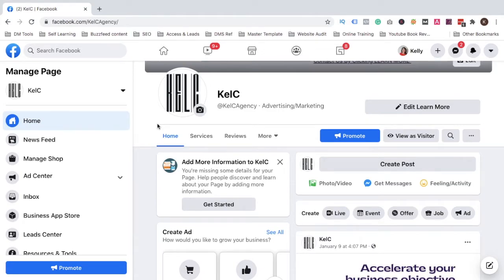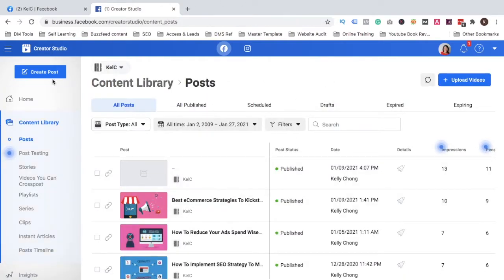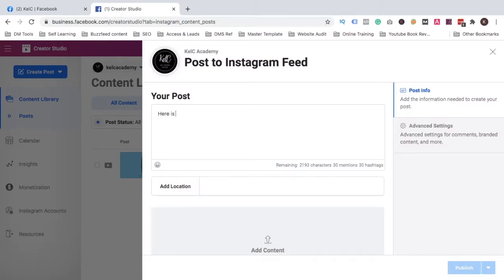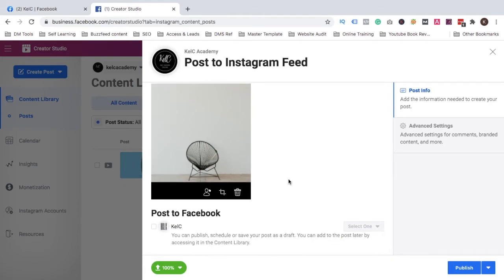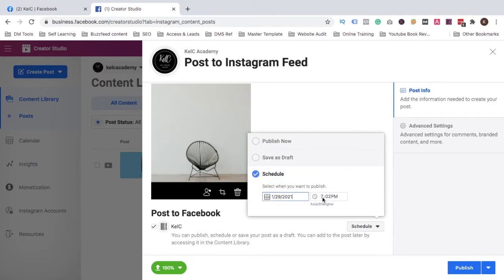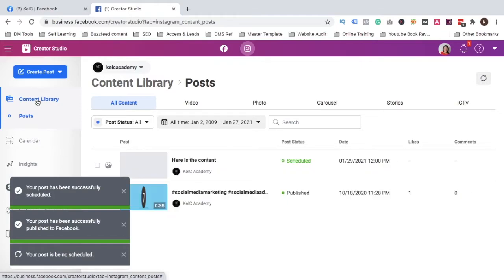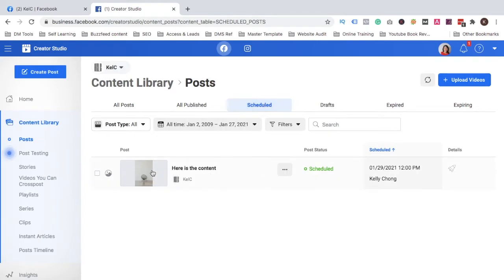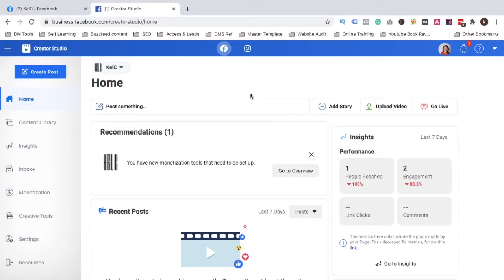How To Schedule Post At Facebook & Instagram At Creator Studio [Basic]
How To Schedule Post At Facebook & Instagram At Creator Studio [Basic Level]

Creator studio is to let creators and publishers manage posts, insights and messages from all of your Facebook Pages which include Instagram Account in one place.

To redeem the Social Media Post Scheduling Template, please click on this

KelC is a Digital Marketing Agency & Academy, located in Klang Valley, Malaysia. We help Corporate and SMEs to create revenue funnel, sales leads, explore new market and generate profit with long-term marketing strategies. We will study, analyze and customers create your marketing strategies and plan to meet your business objective.

We have a total of 2200 hours of digital marketing experience and 680 advertisement campaign across B2B, B2C, E-commerce, webinar and etc.

Digital marketing solutions & training are included
- Facebook Marketing
- Instagram Marketing
- Youtube Marketing
- LinkedIn Marketing
- SEO (Search Engine Optimization)
- Google Adwords (SEM)
- Email Marketing
- Web Development
- E-Commerce
- Content Marketing

Call us if you plan to implement Digital Marketing strategies to your business but you don't know which platform you should venture into. We will offer you a FREE consultation and we will plan and customize a digital marketing business plan accordingly your budget.